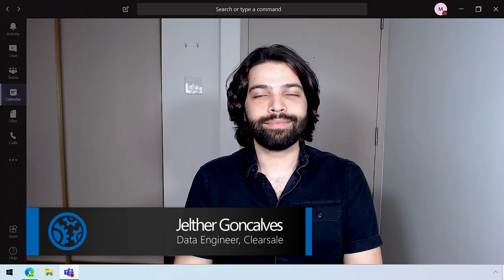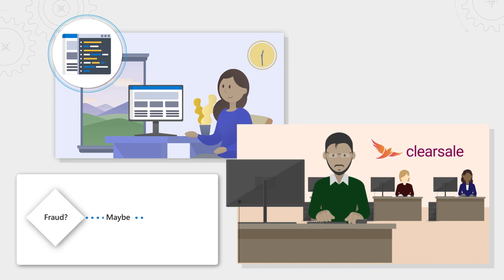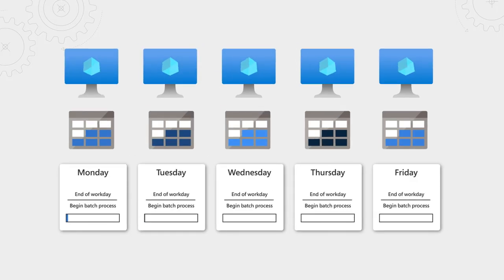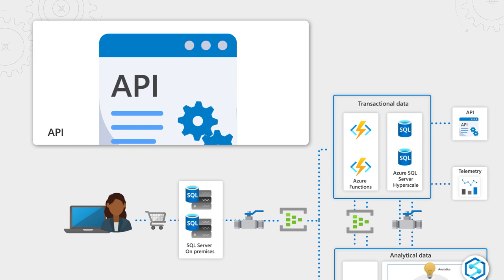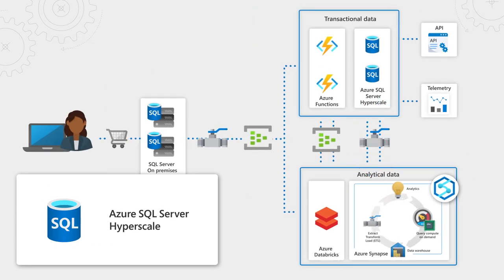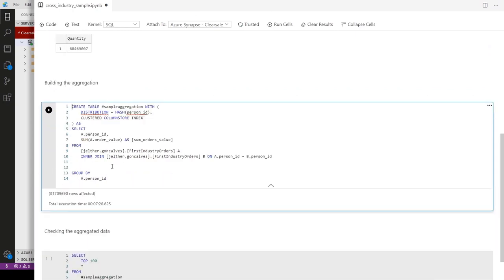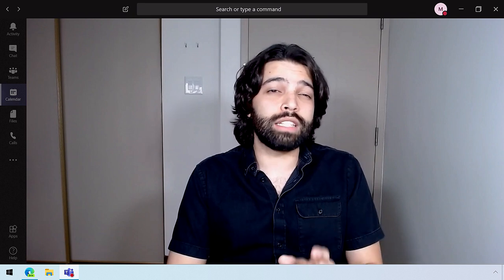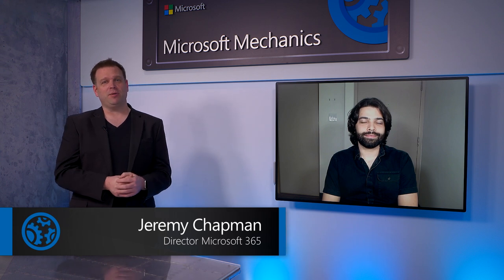Azure Synapse Fraud Detection Using Big Data Analytics | Clearsale's Practical Use Case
Watch how Clearsale, a leading fraud detection company in Brazil, is using Azure Synapse to modernize their operational analytics data platform. Clearsale helps customers verify an average of half a million transactions daily using big data analytics to detect fraud across the world. Host Jeremy Chapman, speaks with Jelther Goncalves, Data Engineer at Clearsale, to discuss how Clearsale is using Azure Synapse to expand their machine learning analytics for anomaly detection and to operate at greater scale.

If you are new to Azure Synapse, it's Microsoft's limitless analytics platform that brings enterprise data warehousing and big data processing together into a single service, removing the traditional constraints for analyzing data of all shapes and sizes.

Check out other early adopters on our How We Built It series